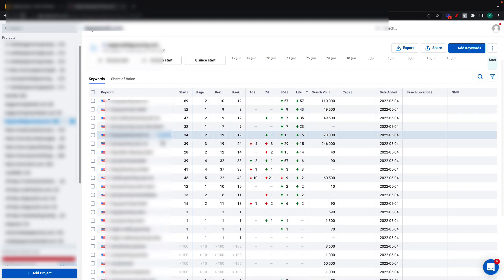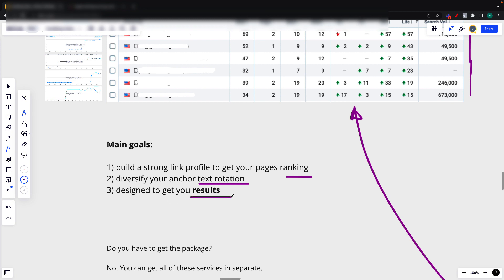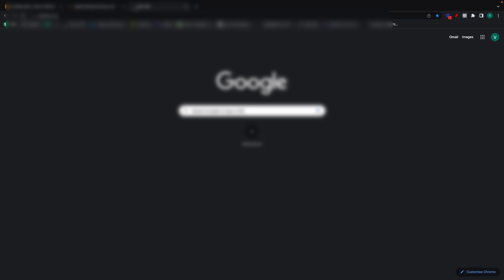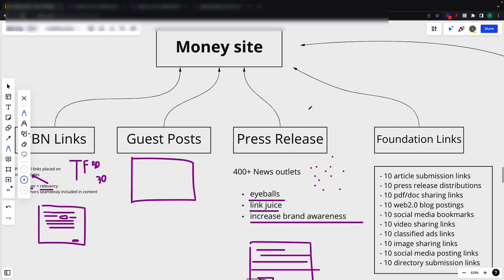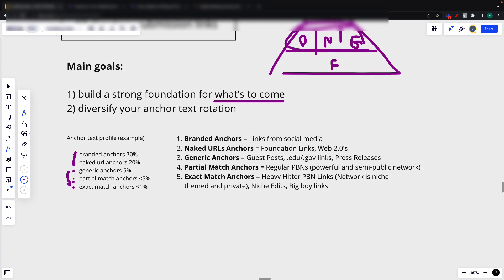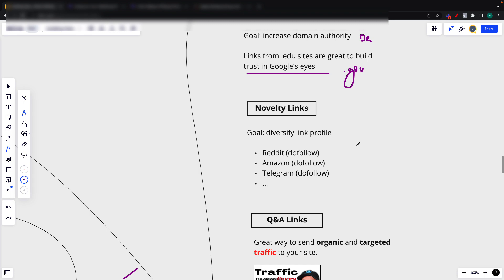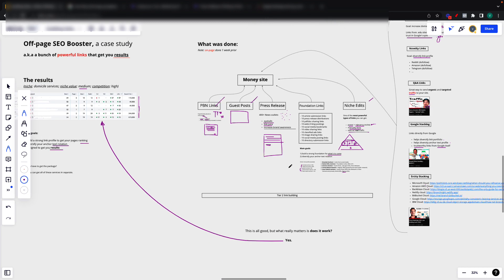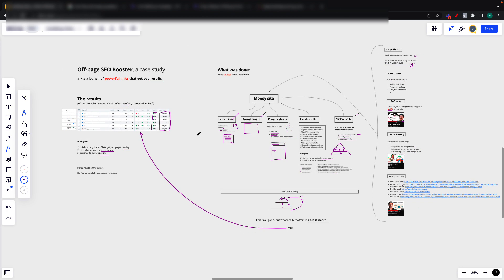SEO Expert Reveals How to Rank #1 in Google | Off-Page SEO Case Study [Full Transparency]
. Off-page SEO is just one side of Search Engine Optimisation.

If you want to get similar resutls you need to focus on off-page SEO, and on-page SEO.

This is a case study for an SEO client I worked on, in a competitive niche with keywords that have over 110k/mo in search volume.